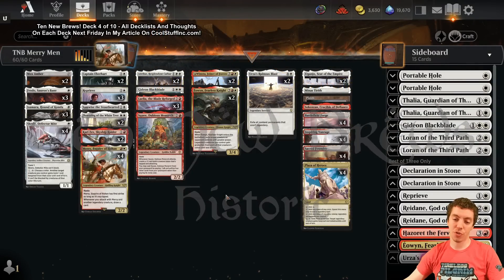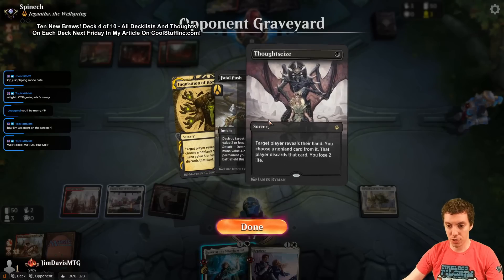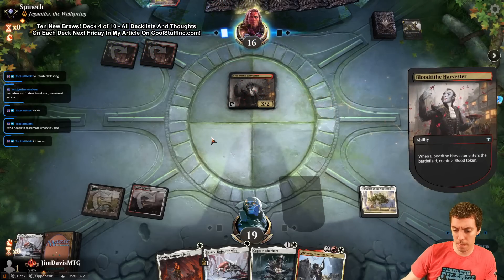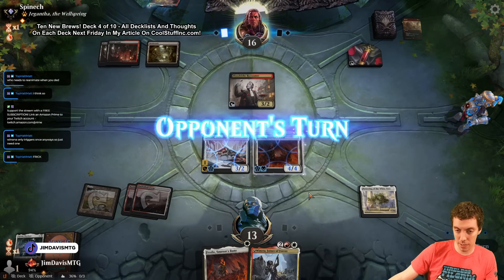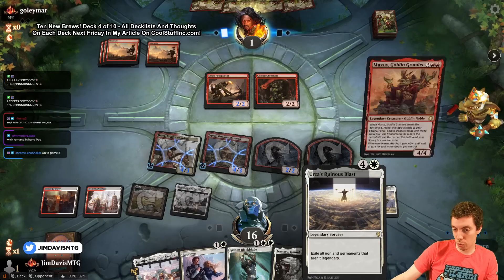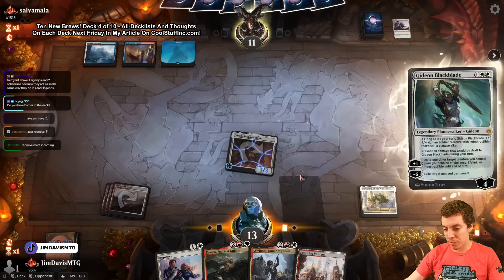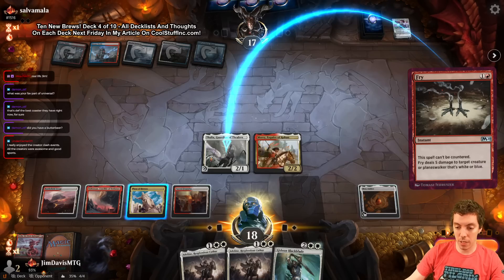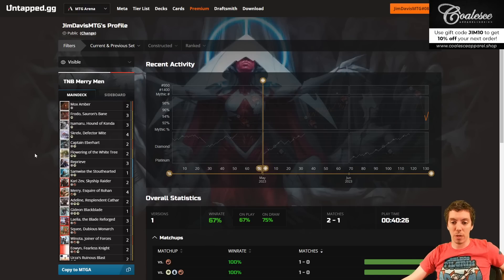🆕 Ten New Brews! - 🏇 Merry Men 🏇 - ⚪🔴 - (Lord Of The Rings Historic)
Ten brews to rule them all!

Welcome to Ten New Brews for Lord of the Rings: Tales of Middle-Earth! This is different from your usual Ten New Brews as MTGLTR was released on MTGArena and in paper as a Modern-legal set. So, to show some equal love to MTGO and MTGA, we are splitting the brews up five and five. Five brews for Magic Online, platform for Boomers. Five more brews for MTG Arena, the place to go for Zoomers.

The card so nice I had to brew with it twice! Merry, Esquire of Rohan has earned himself a brew in both Historic *and* Modern! With the right collection of Legendary characters I think that Merry can be an absolute bomb in aggro decks. Let's find out if this is that shell!

Welcome to Ten New Brews, the show I do every set where I build ten new decks with the new set. All decks are untested first drafts that have never been played before. Some ended up good, some ended up bad, but the point is always learning and figuring out what works and what doesn't! There are no sideboards as all games were played best of one.

📜 Decklist 📜

All of the decklists and my notes for each Hsitoric brew can be found in my article for CoolStuffInc here!

0:00 - Intro
4:33 - Match One vs. Jund Reanimate
25:00 - Match Two vs. Mono-Red Goblins
32:35 - Match Three vs. Jeskai Control
48:12 - Closing Thoughts